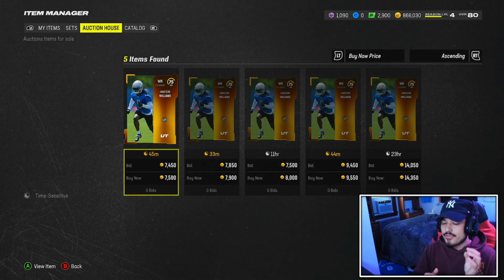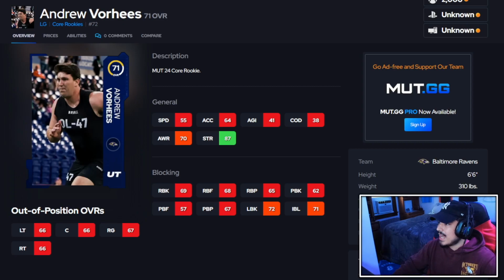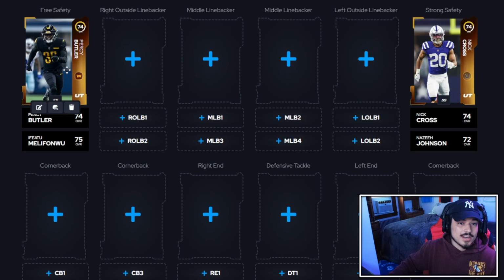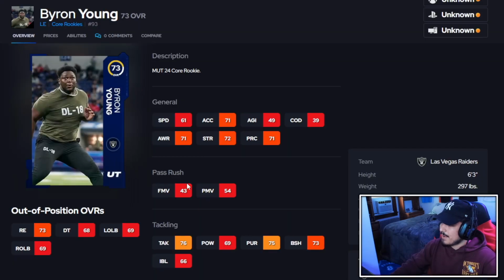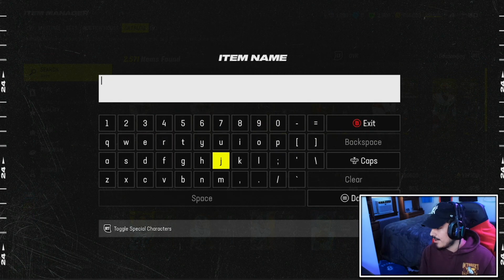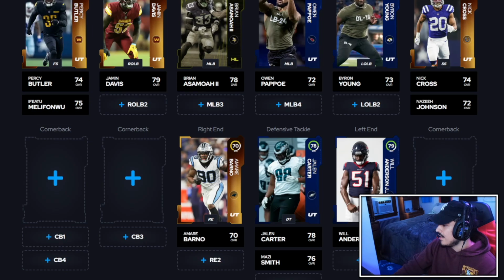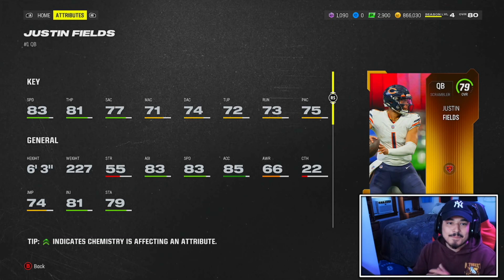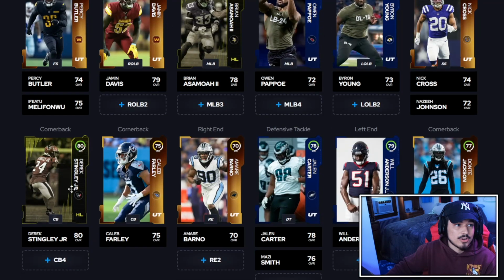Best BUDGET Cards at EACH POSITION (Outdated) in Madden 24 Ultimate Team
In todays video I talk about the best BUDGET BEASTS at each position. These are cards that you can add to your team and make and instant impact. Chase Brown is the fastest card in the game and is going for under 20k. Derek Stingley has 85 speed at a 80 overall for under 20k. There are some great budget options in Madden 24 right now!!